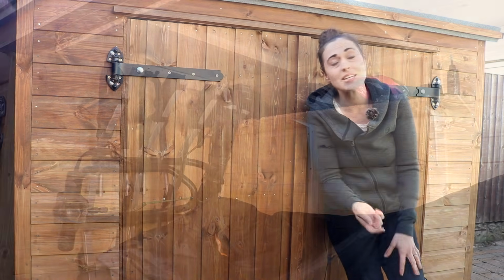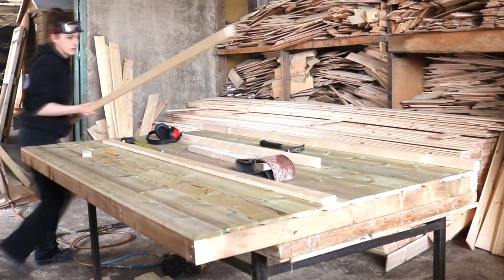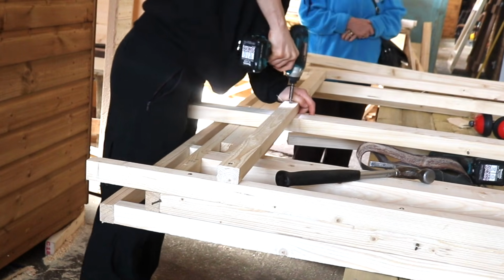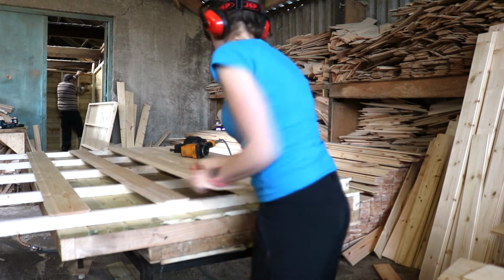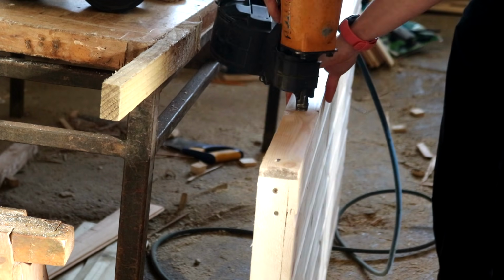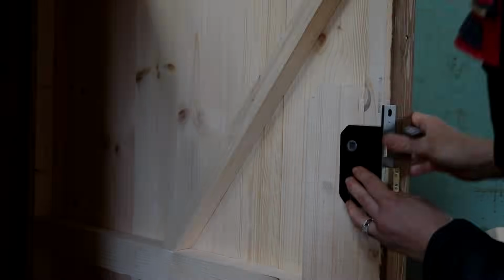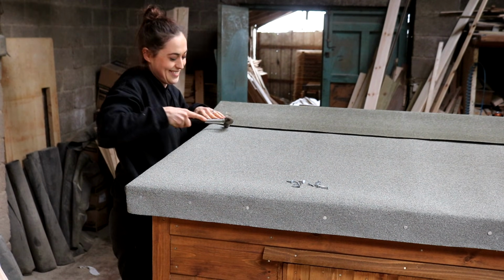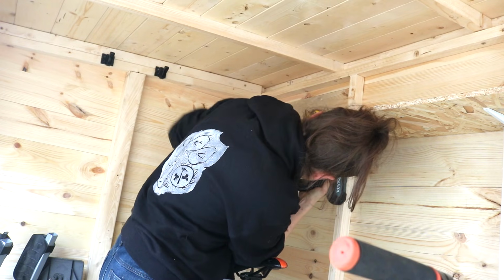Making a 7x4 Pent Bike Shed DIY (Outdoor Storage) | The Carpenter's Daughter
Here's how I built a 7x4 pent bike shed for 2-3 bikes with front double doors and a side door with 5 lever lock.

TIMESTAMP CHAPTERS:
0:00 Start
0:33 Shed base
2:26 Shed panels
5:53 Pent roof
8:13 Cladding
9:49 Trimming excess cladding
10:16 roof locator blocks
10:37 Squaring the shed
10:52 Adding trim flashings
11:15 Shed roof
11:50 Door opening trim
11:54 Roof trim
11:59 Shed doors
13:06 Door cladding
13:16 Door flashing
13:36 Staining the shed
13:53 Hinges
14:42 Hanging doors
15:32 Stop lats
15:50 Double door bolts
16:11 5 Lever lock
18:11 Door handles
18:22 Lock keep
19:00 Roof felt
20:32 Double door stop lat
20:39 Drilling bolt holes
20:48 Hinge bolts
20:59 Screwing shed together
21:40 Bolting hinge mounting plates
22:00 Screwing shelves
22:24 Bike rack storage
22:35 London bracket shelving

FOOD:
My Food Channel: